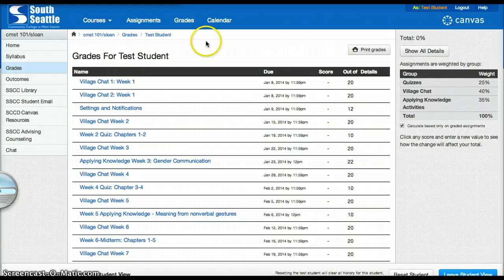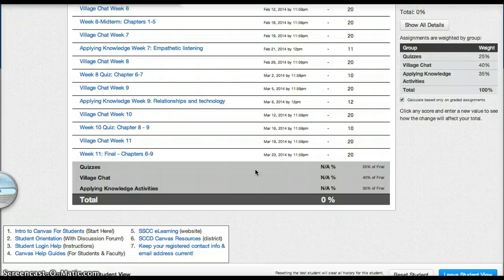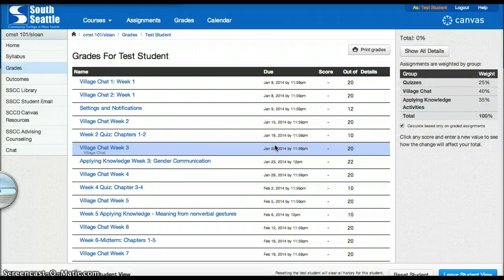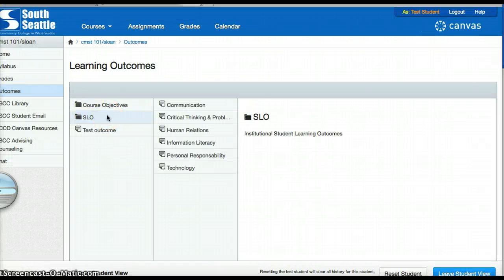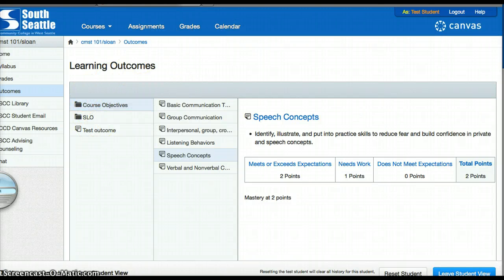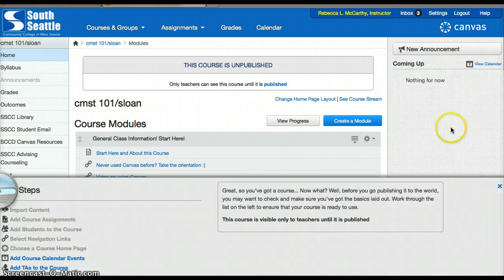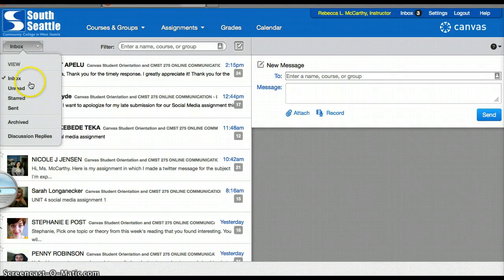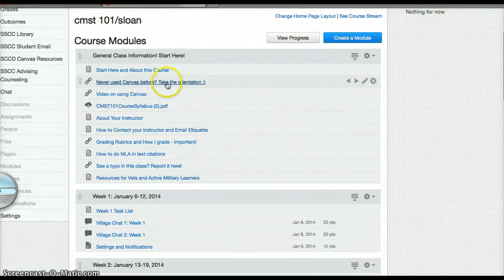Navagating your classroom in Canvas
SSCC, Canvas, McCarthy